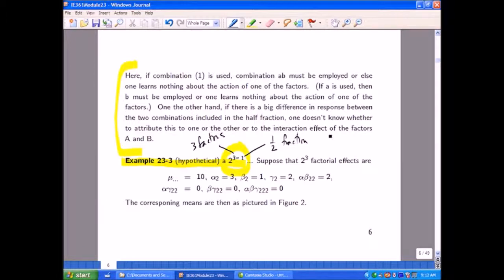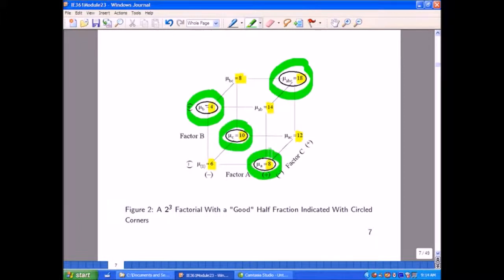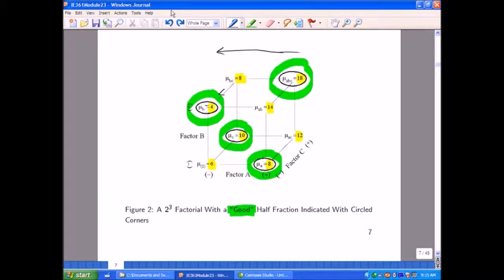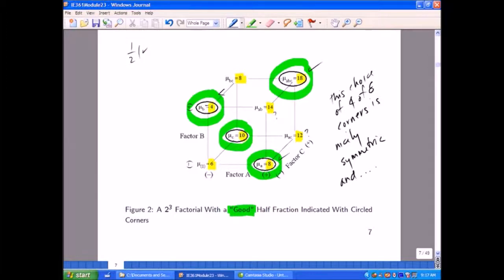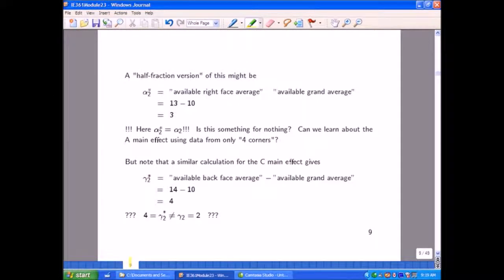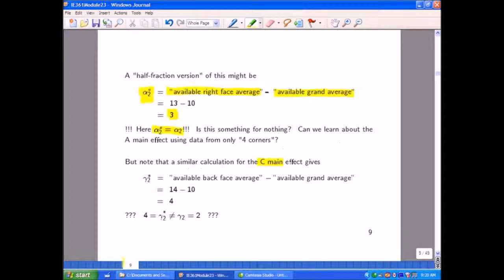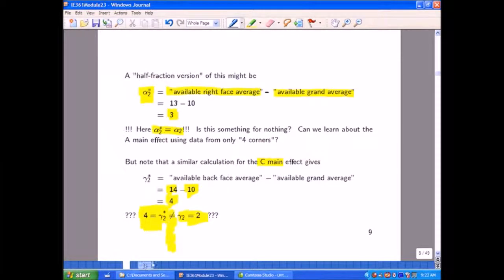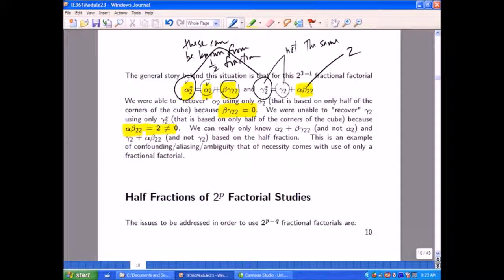IE361 Example 51 1